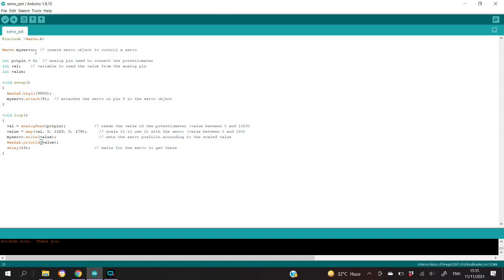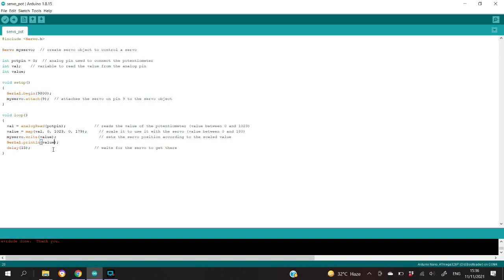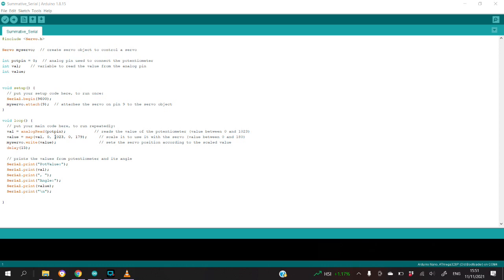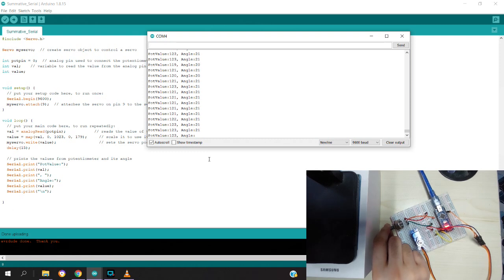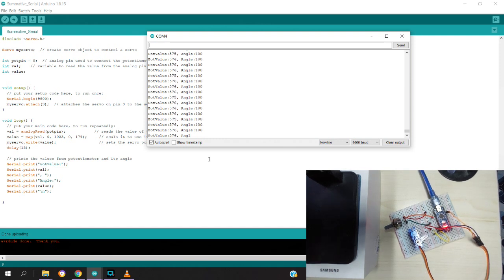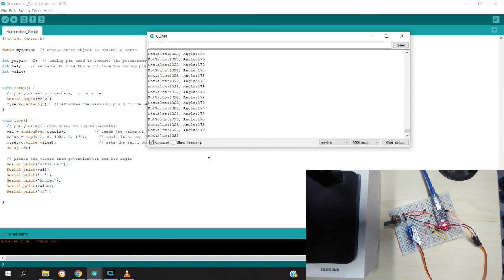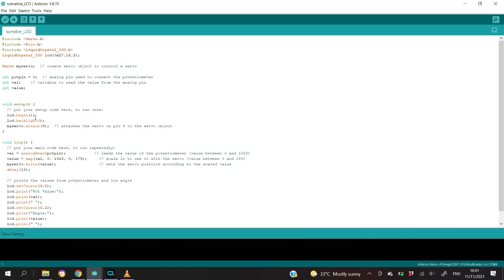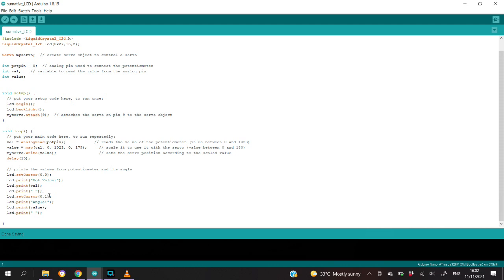Summative Assessment (Robotics Lab) | Jimuell Leian Fabian | ECE42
This video is about controlling servo motor using potentiometer and displaying results in LCD and Serial monitor.